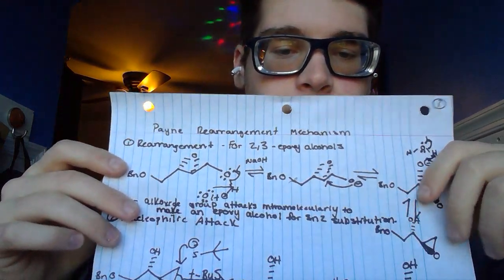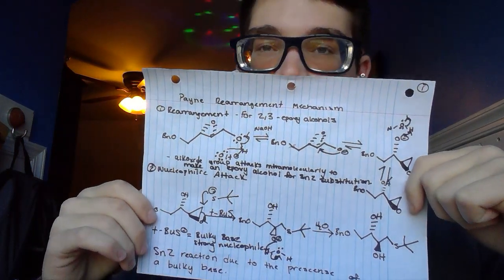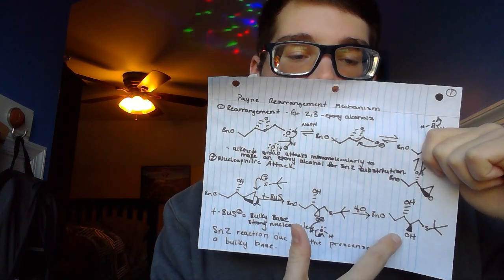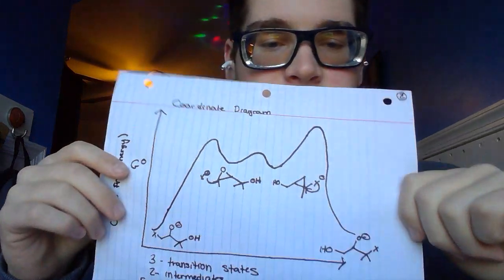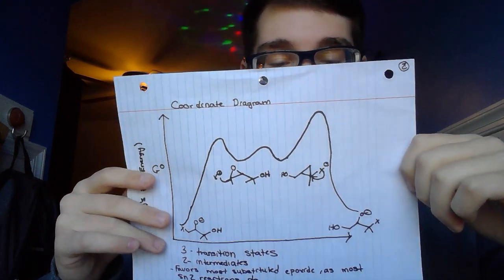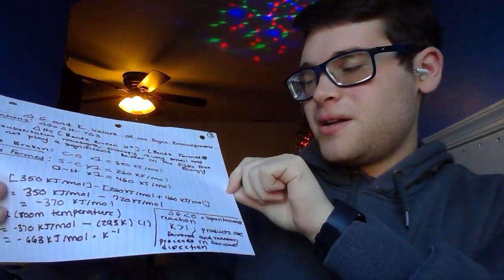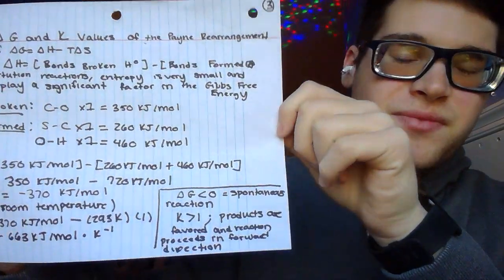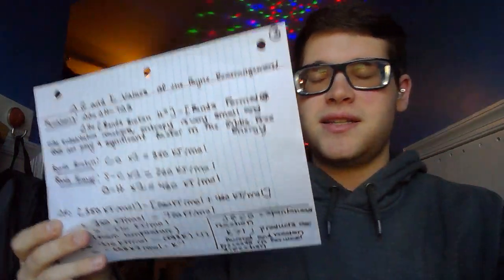Drummond- Named Reaction Video Project